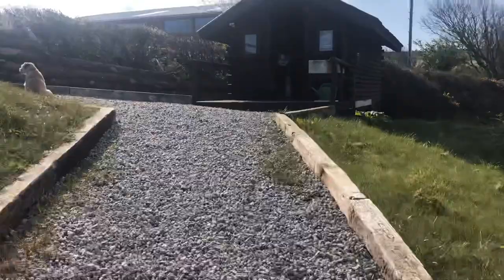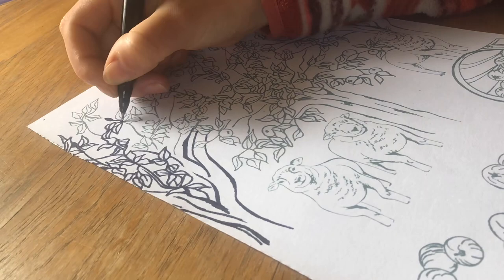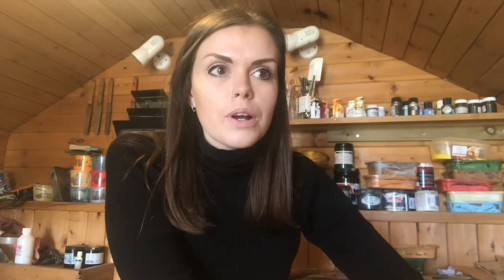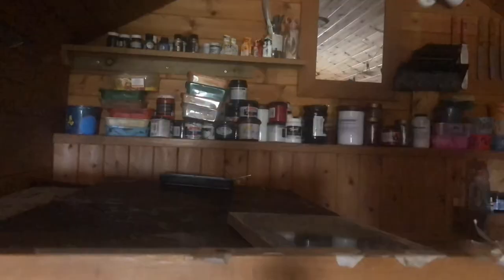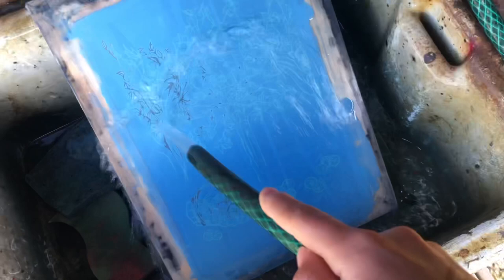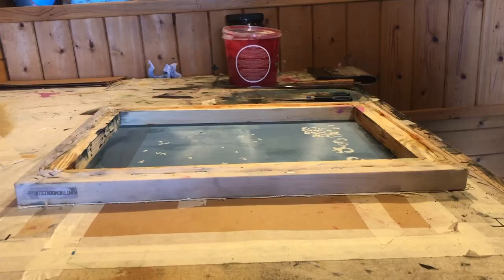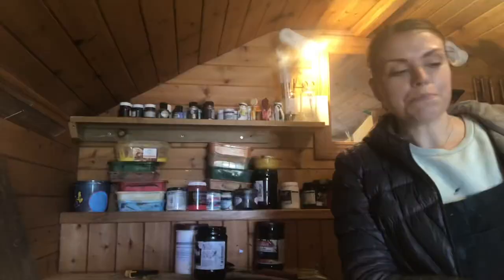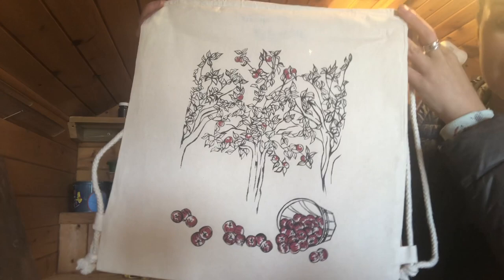Apple Orchard bag for John Arbon Textiles (print process)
Recently finished a project for the wonderful folk over at John Arbon Textiles for their 20th anniversary virtual open weekend. Using their new yarn range Appledore (based on all west country apples) as my inspiration.
Here is a video of how I created the design and printing of the finished bags.
This is a great video of my overall process and and insight into how all of my work is created.
Enjoy x